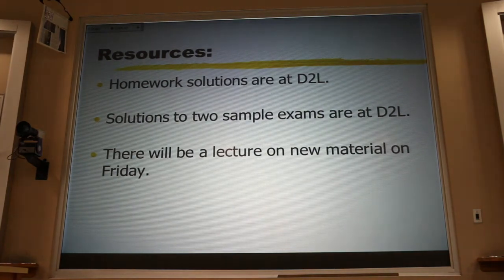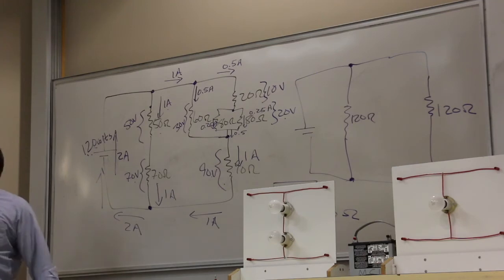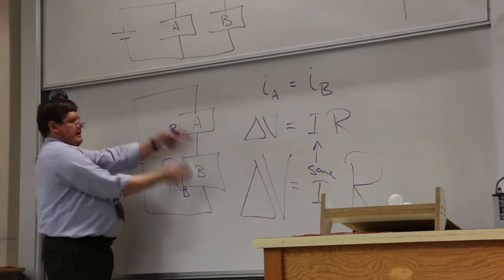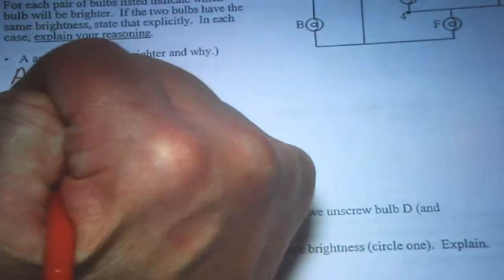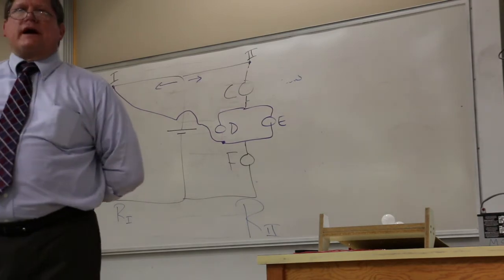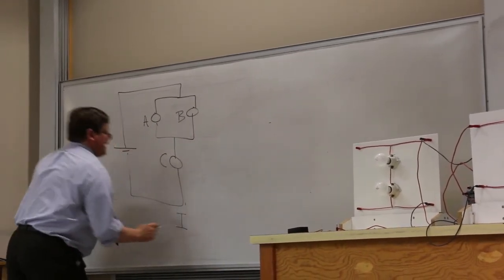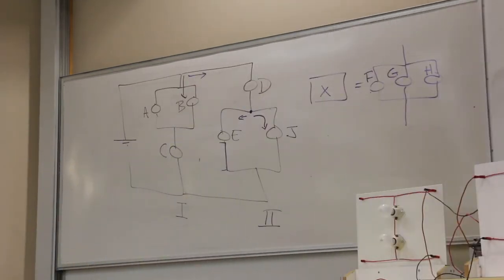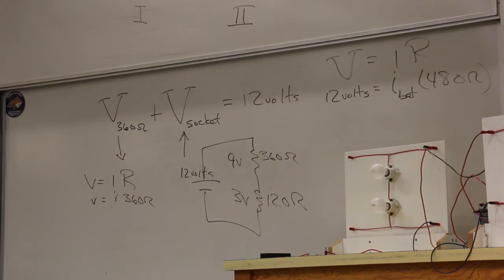Review for Midterm #3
This is a review of the Current and Voltage Models of Electric Circuits.  There is no homework associated with this lecture.